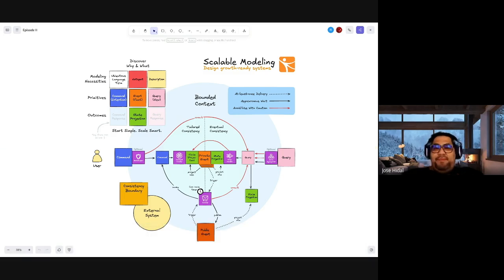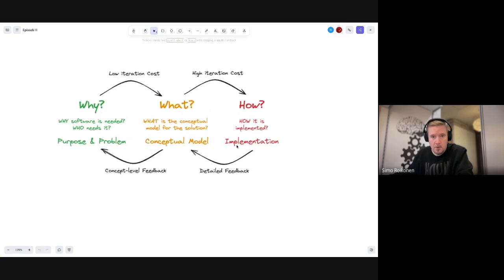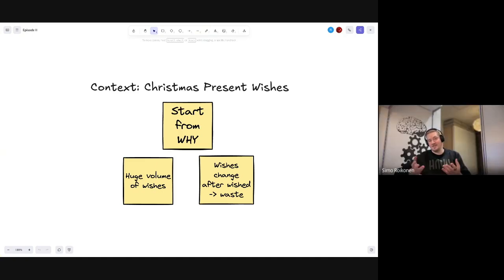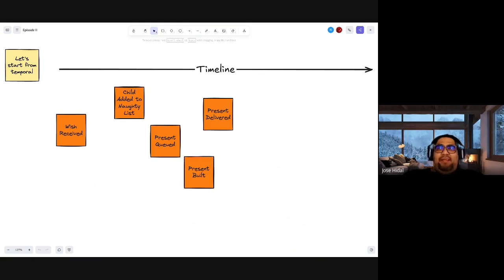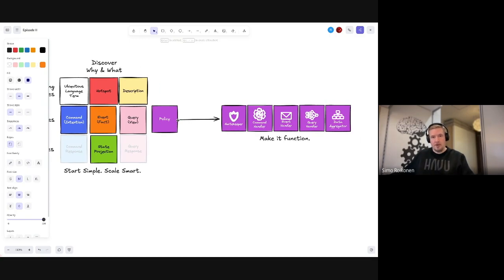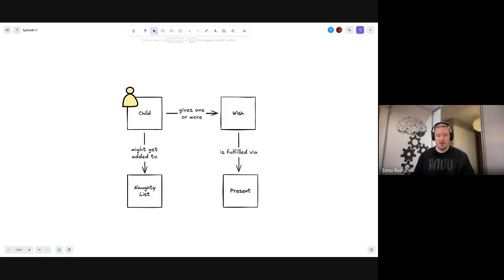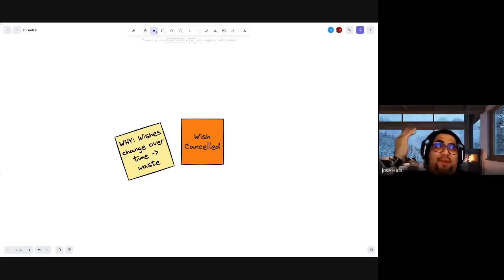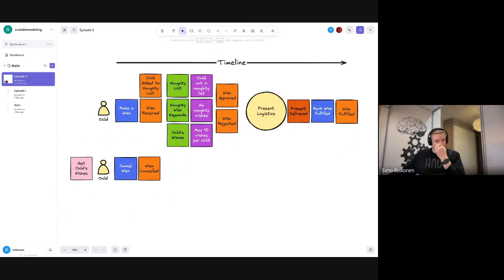Scalable Modeling: How to do temporal modeling?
This is the second episode in our series on scalable modeling with Simo Roikonen and Jose Hidalgo. We explore how scalable modeling helps create systems that grow without rewrites, stay resilient, and adapt as the domain changes.

To ground the ideas, we walk through a practical example: digitalizing Santa’s wish management system. We start by looking at the reasons behind the problem, such as the huge volume of wishes, the pressure on the elves, and the waste caused by changing or unclear wishes. From there, we map the problem space through event storming and identify important moments in the flow, including wish received and present delivered.

We then introduce core ideas like policies, shared language, and states built from events. After that, we shift from a timeline view to a structural view and show how commands, policies, states, queries, and events connect to form a system that can scale across distributed components.

The episode ends with a short demonstration of how this model supports rapid experimentation and testing using the given when then style of behavior driven development.